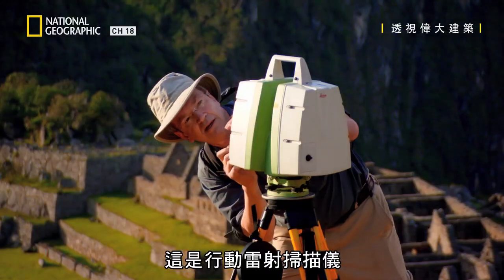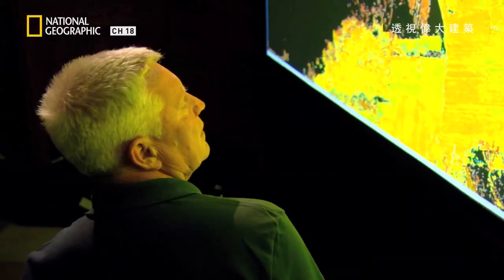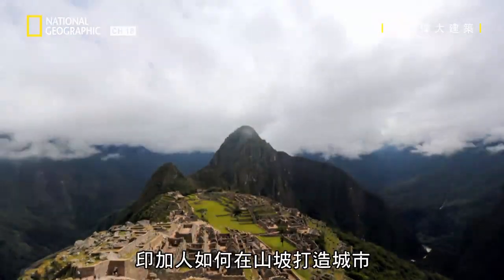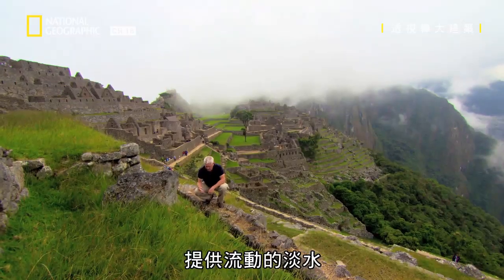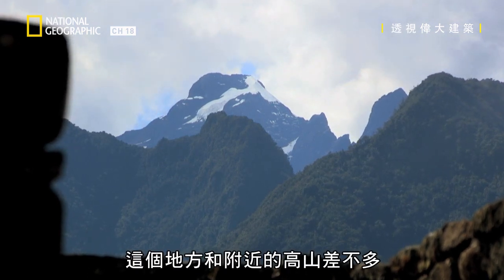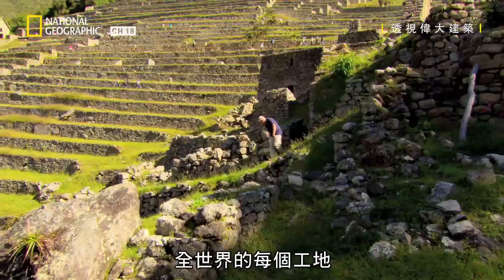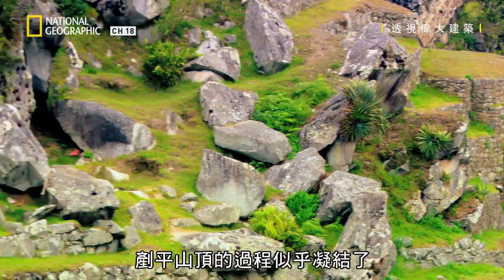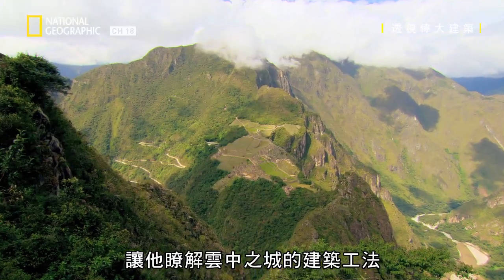3D雷射掃描科技能否探究馬丘比丘的印加人如何在山脊建城?平台如何建造?如何供應水源?【透視偉大建築】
★每星期天@ 17:00    有線電視 18頻道 國家地理

透視偉大建築: 印加聖城馬丘比丘
Time Scanners: EP3: Machu Picchu
結構工程師史帝夫布羅斯，率領一組雷射掃描專家深入秘魯叢林，掃描印加聖城馬丘比丘。